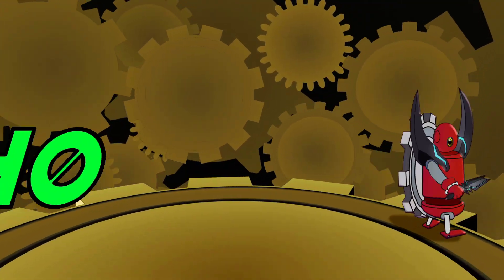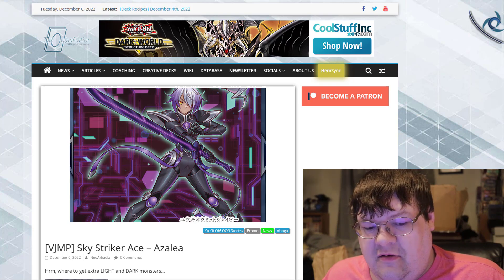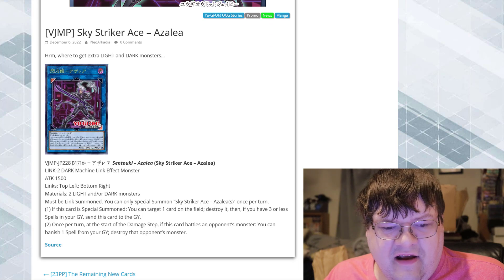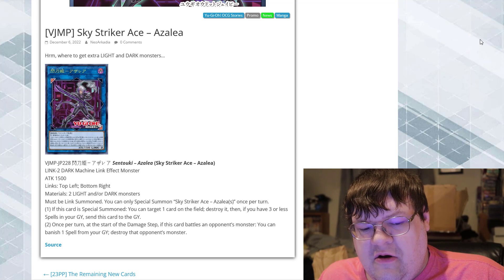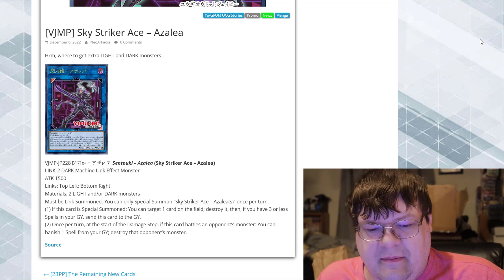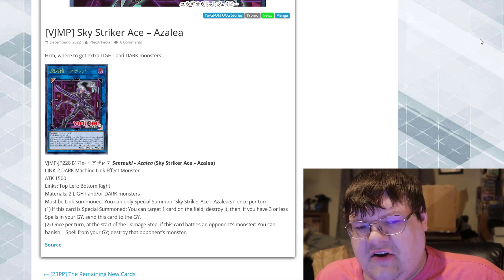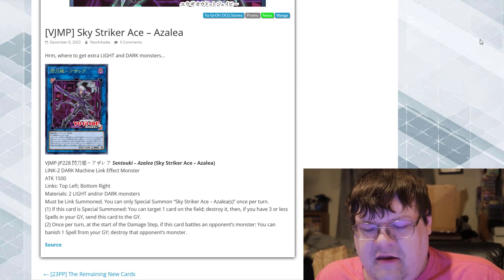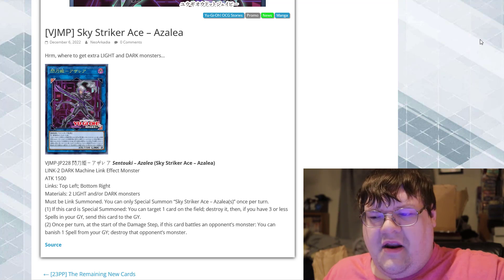The Next Yu-Gi-Oh! Sky Striker Ace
So about that new card...